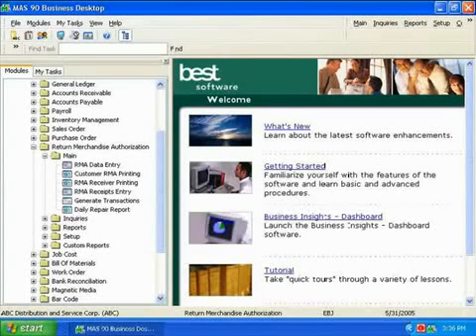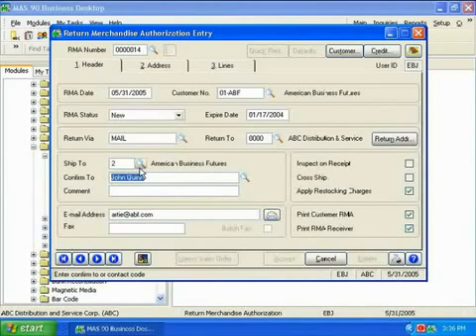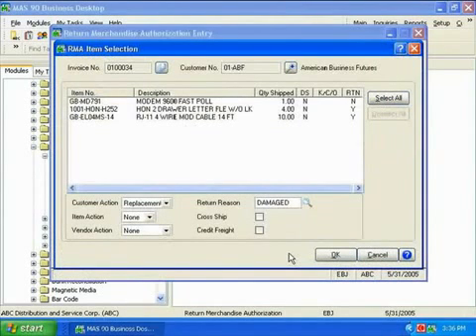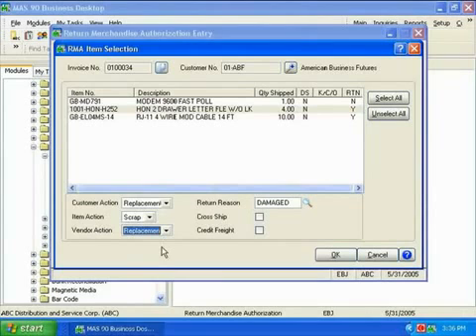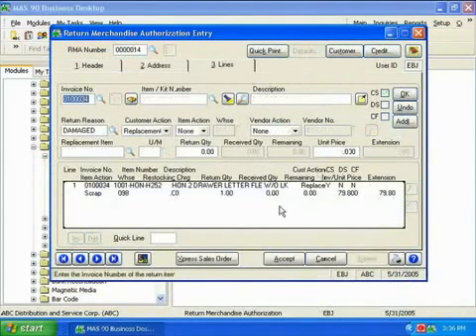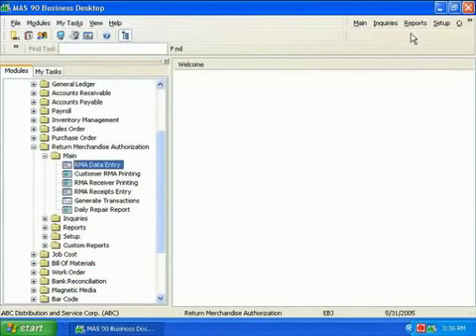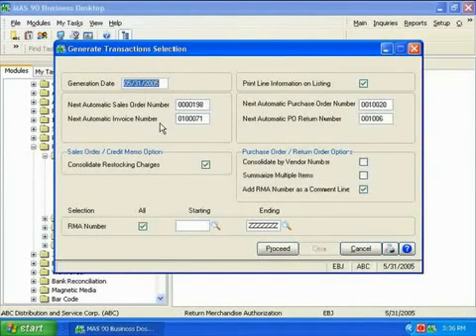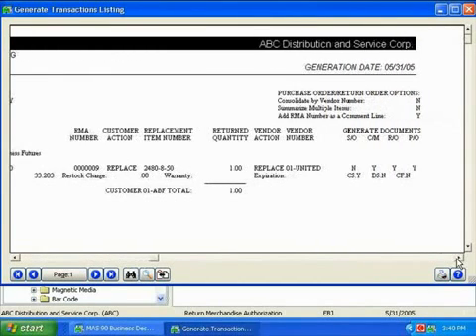Return Merchandise Authorization Module for Sage ERP 100, Sage MAS 90 and MAS 200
An overview demo of the Sage ERP MAS RMA Module.